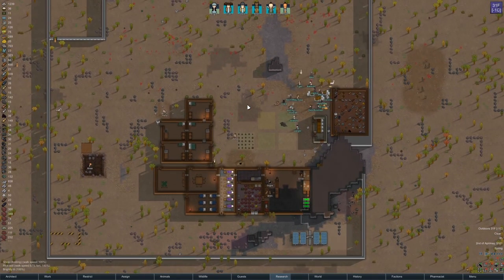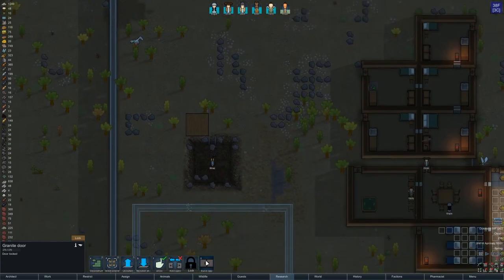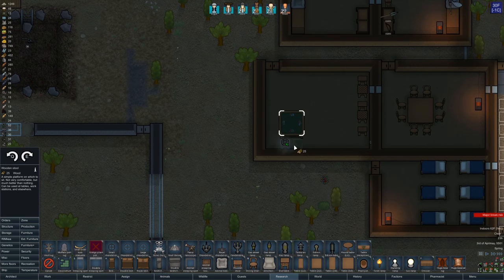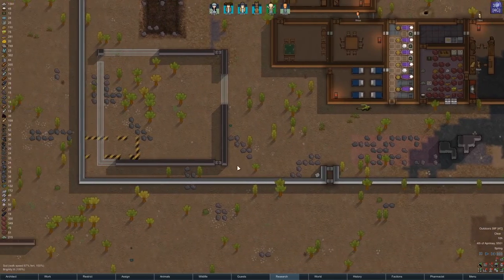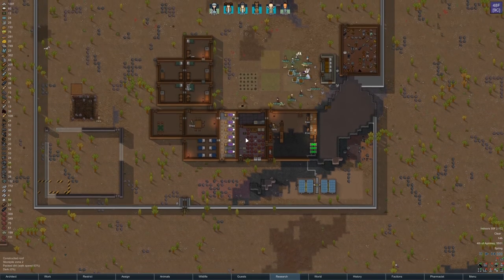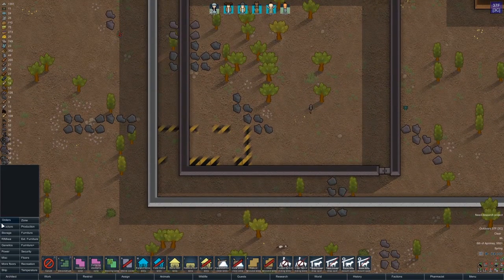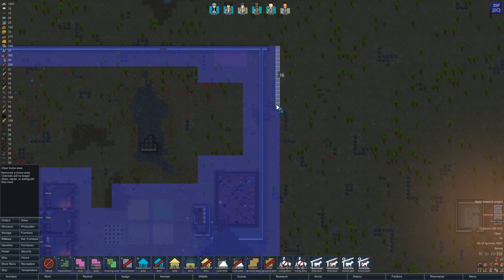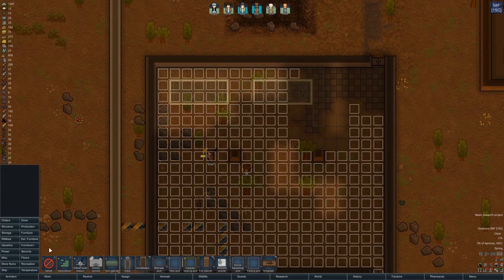Let's Play Modded Rimworld Animal Armory Eps.12 "Rushing Down Research"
Researching on the Rim!